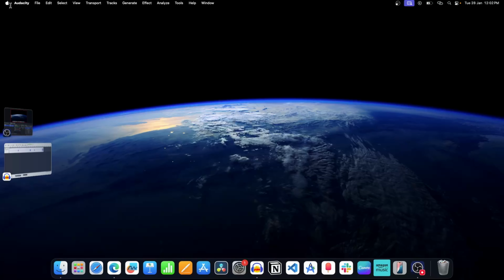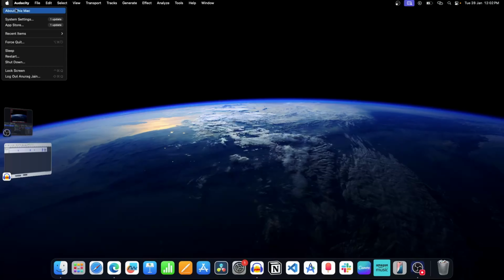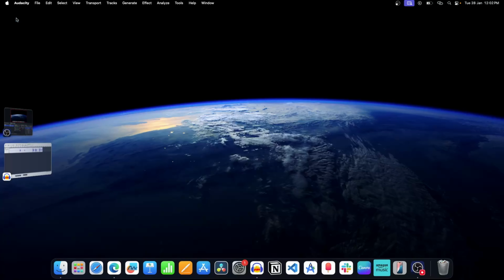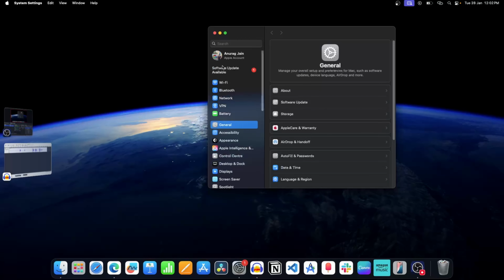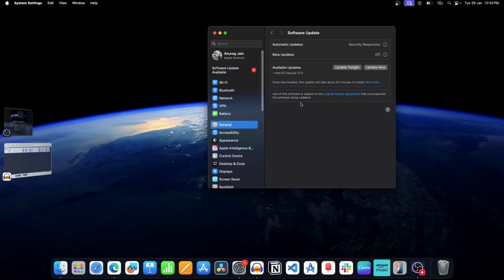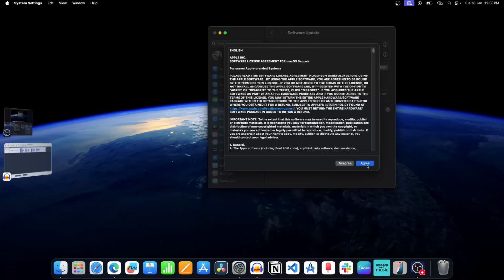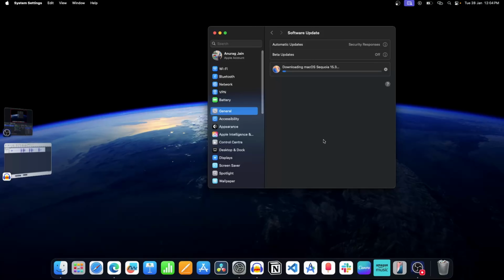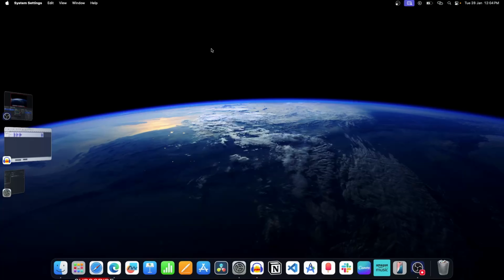How to Update to macOS 15.3 on Mac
Video Title: How to Update to macOS 15.3 on Mac